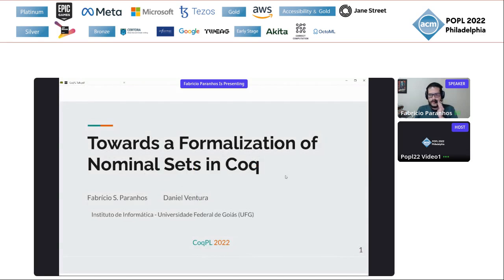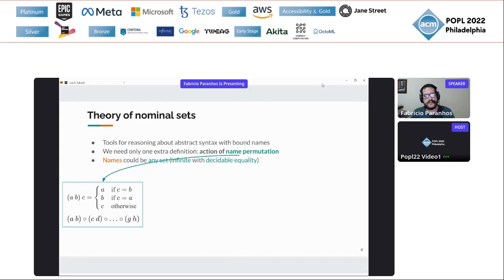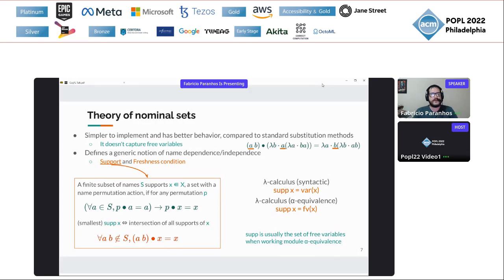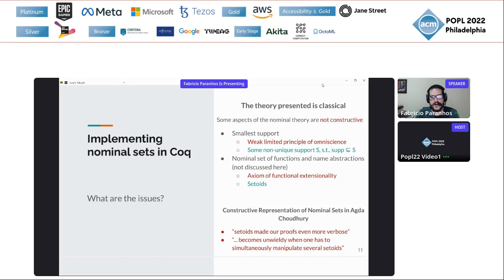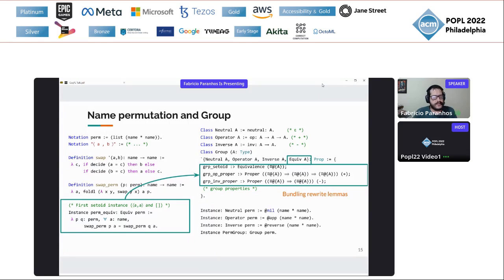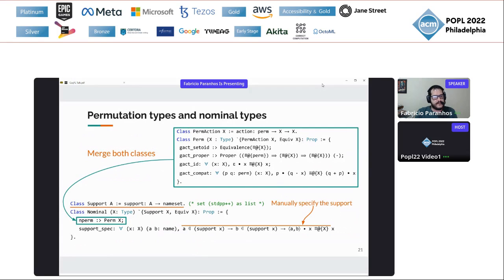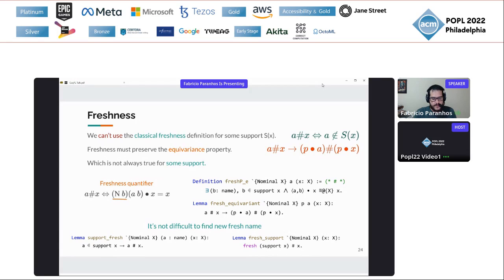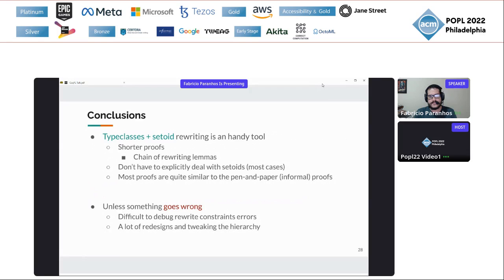[CoqPL'22] Towards a Formalization of Nominal Sets in Coq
Despite nominal techniques have stood the test of time, no nominal framework has been proposed for the Coq proof assistant. A work in progress formalization of nominal sets in Coq is presented, highlighting the main design decisions. Type classes and generalized rewriting mechanisms, also known as setoid rewriting, allows concise definitions and proofs, whilst avoiding the well-known ?setoid hell? scenario. The present work is a first step for a nominal package for Coq.